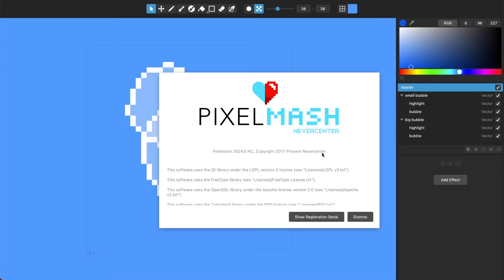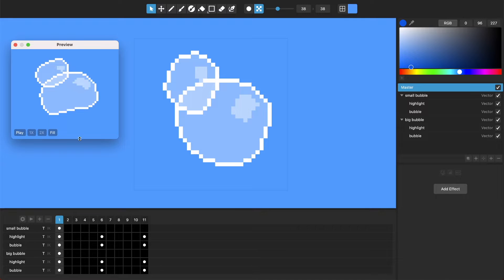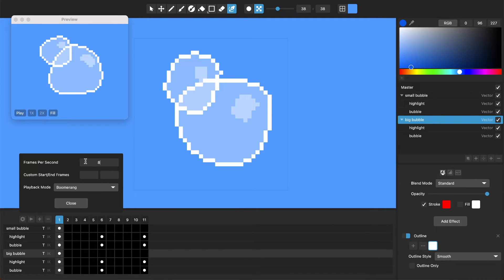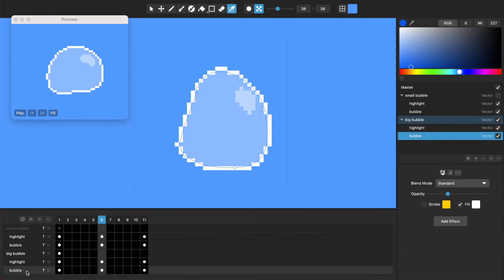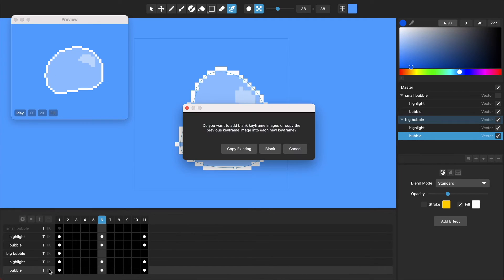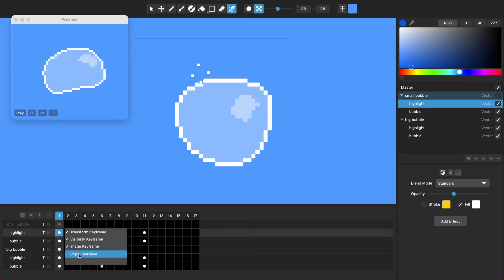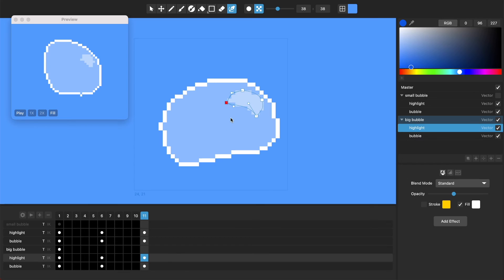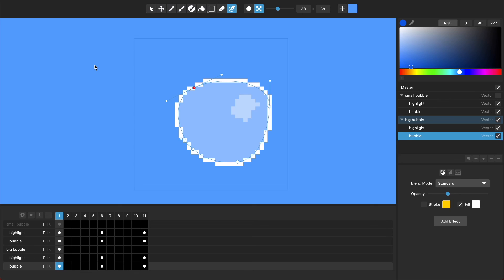Pixelmash 2024.0 — Now With a Powerful New Animation Timeline!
(As always, this is a FREE update for anyone who purchased or upgraded their license from our site in the last year. to check your license.)

The new Animation Timeline has long been requested by users, and replaces the old hacked-in animation window that has been with Pixelmash from the beginning. This timeline is much more standard and powerful for easily making animated pixel art, letting you see all your layers, frames, keyframes and animation settings in one intuitive panel that lives at the bottom of the interface. It can be hidden and shown from the View menu when you’re not creating animations.

Use the right-click menu on frames and cells to access handy animation features like copying and pasting animation frames or setting and removing keyframes. Combined with Pixelmash’s unique ability to animate with layer transforms and vector tweening, this powerful new timeline makes creating beautiful pixel art animations easier than ever before!

Additionally, we’ve added the ability to export video files with an alpha channel (Mac-only for now), updated some of the tool icons, and fixed some bugs.